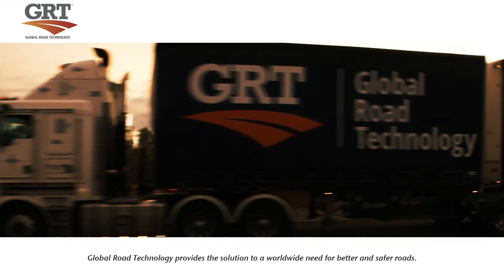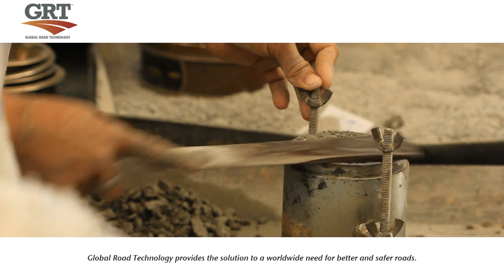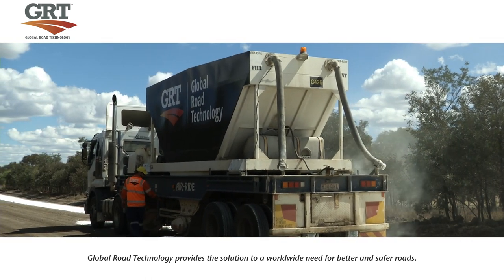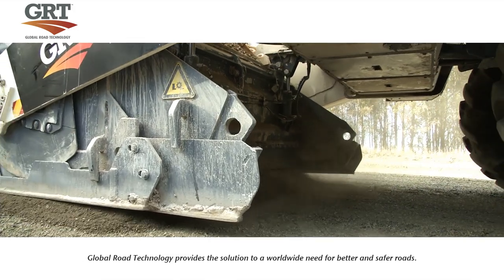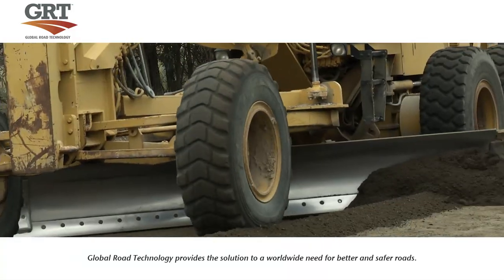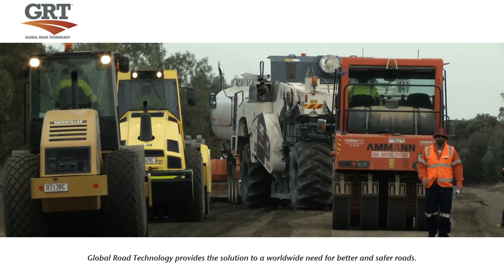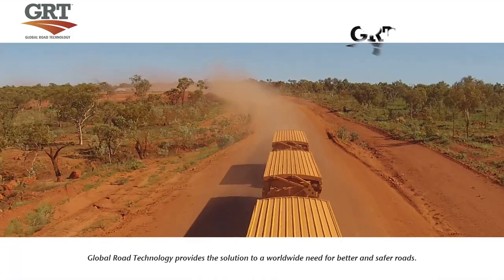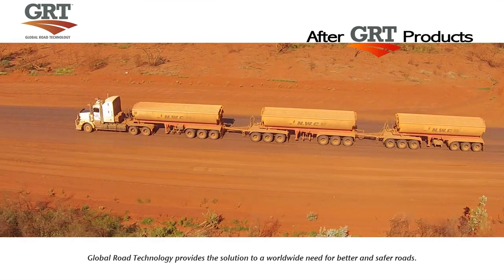GRT Corporate video Road Stabilization Asphalt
The benefits of GRT’s road stabilisation include strength improvement, dust control and water proofing - helping governments, explorers, innovators and organisations both public and private all across the globe, making their infrastructure and logistical dreams a reality. Global Road Technology roads are more robust, resilient, and flexible than conventional roads and are just as strong in wet, dry, hot and cold conditions.
Global Road Technology has solutions to cut costs, increase productivity, reduce equipment utilisation and ensure roads are virtually maintenance free. The cost benefit of GRT products has been independently analysed by world renowned accounting firm Deloittes, providing average cost savings of thirty-seven per cent or greater.

Call us today and find out why some of the world’s biggest companies rely on GRT to keep their roads, mines and work sites open and operating 24 hours a day, 7 days a week, 365 days a year.